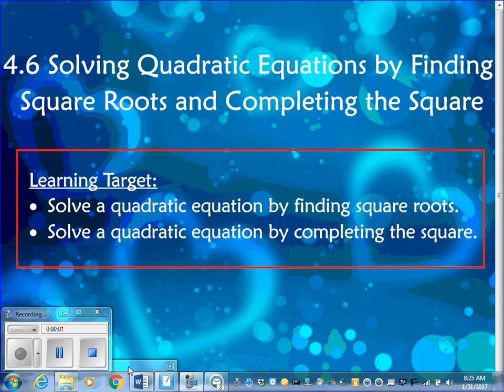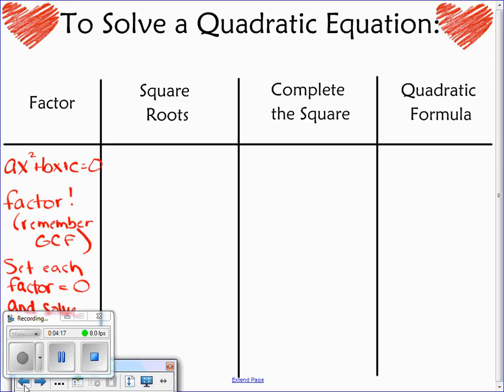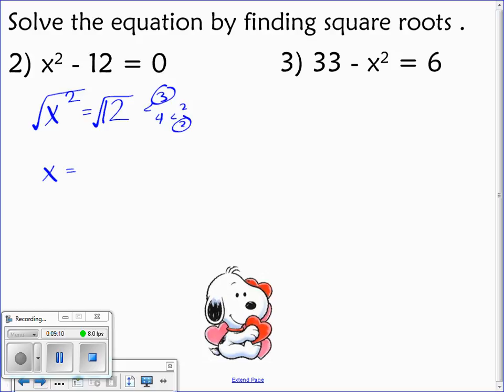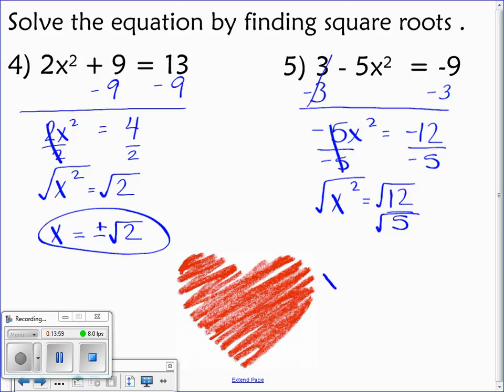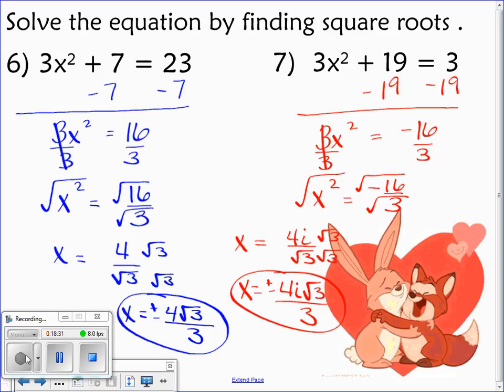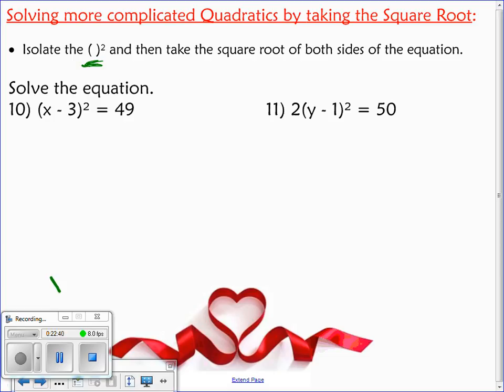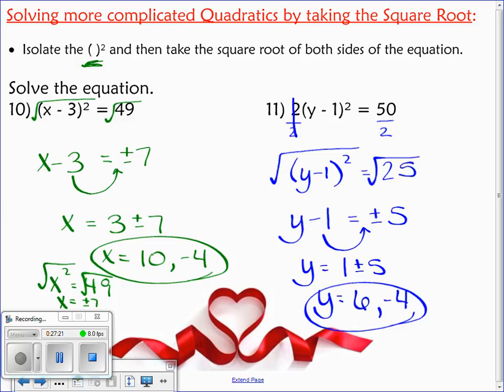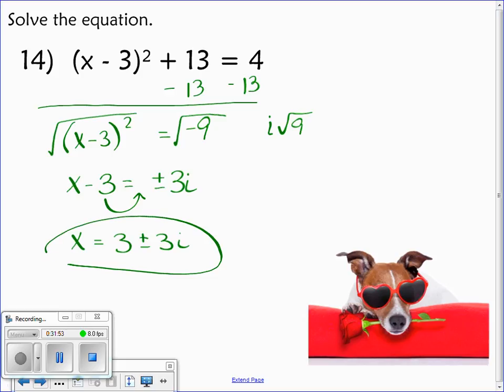4 6 sq rt method notes